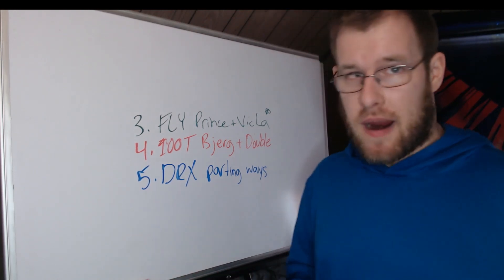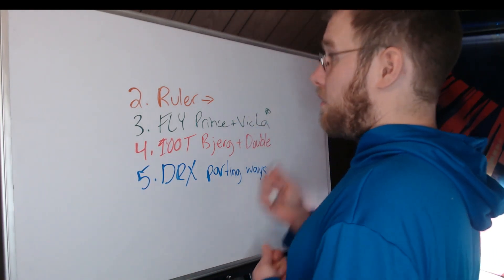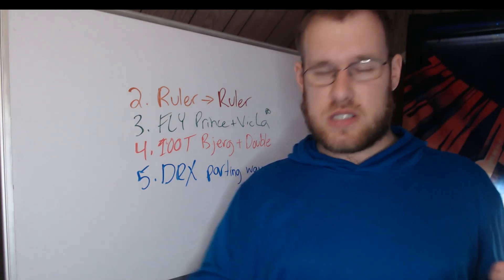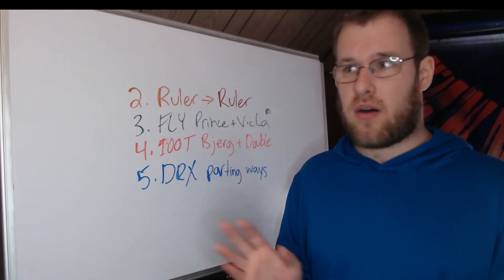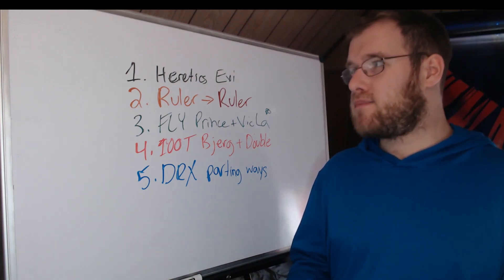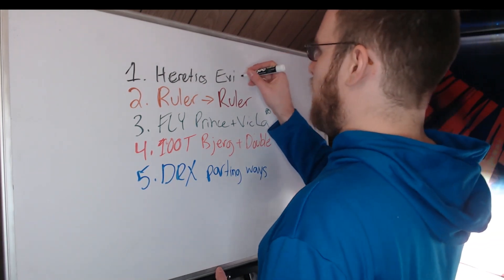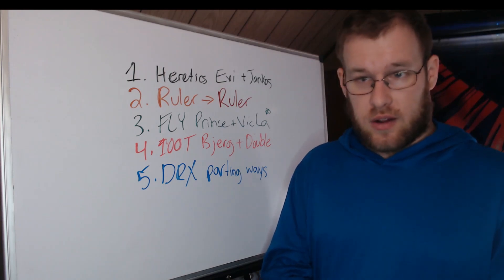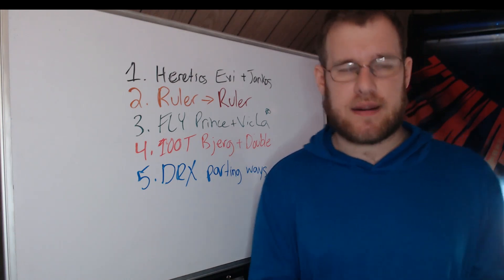Lol Esports Biggest Offseason Surprises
In this video I go over my top 5 biggest offseason surprises in Lol Esports.